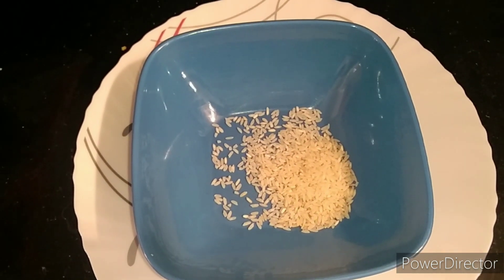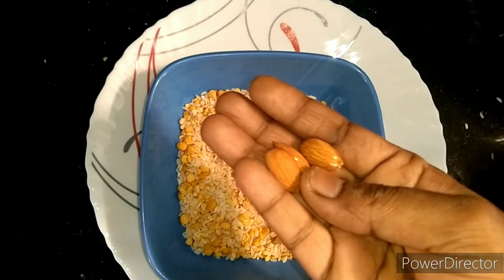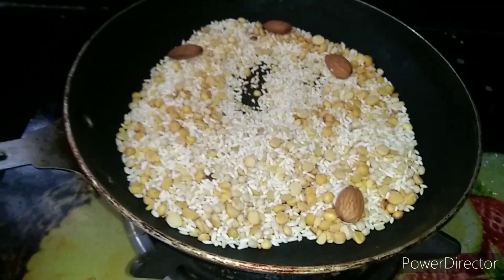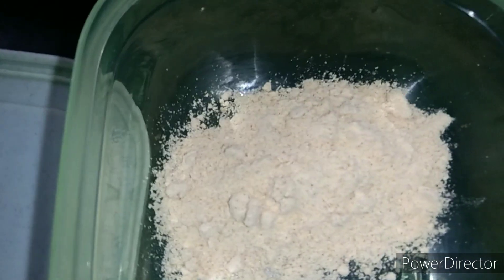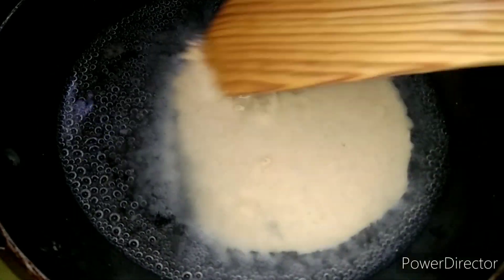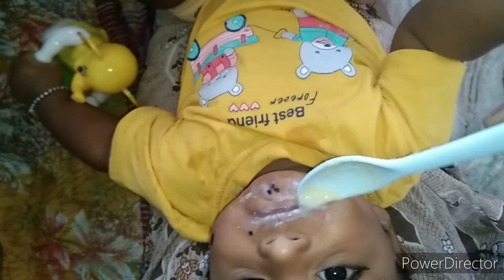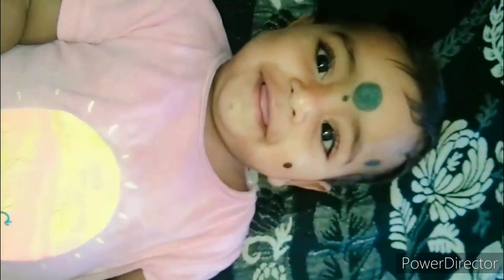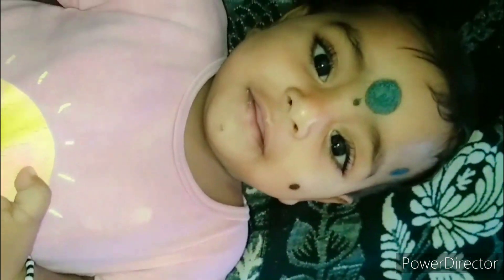6 months Baby Healthy and Tasty Homemade cerelac preparation ( simply and easy)